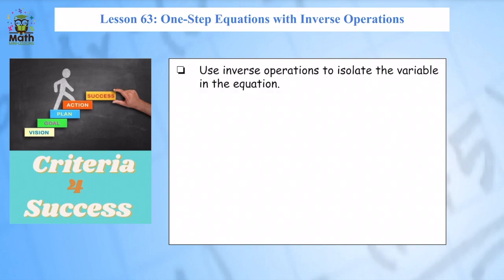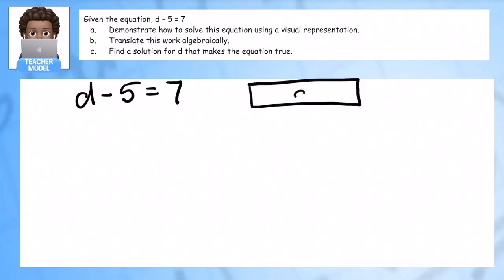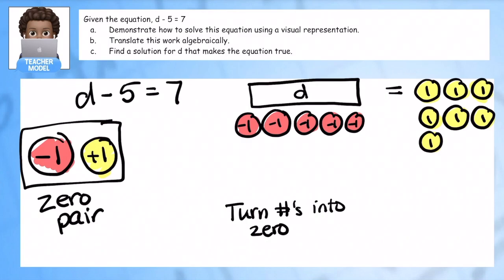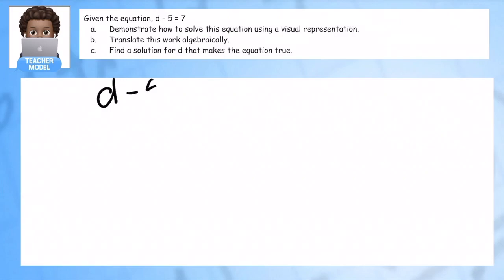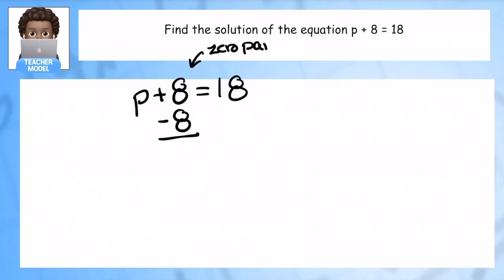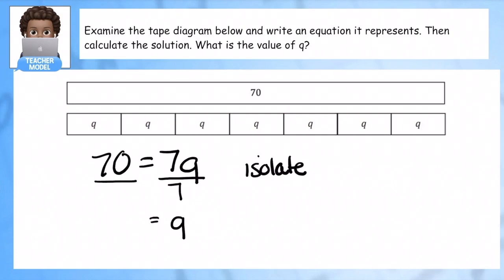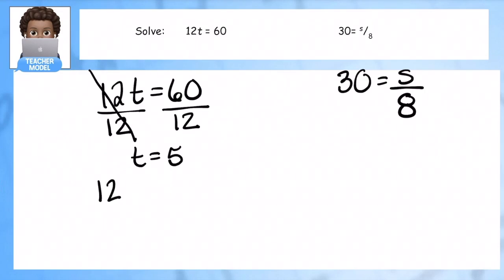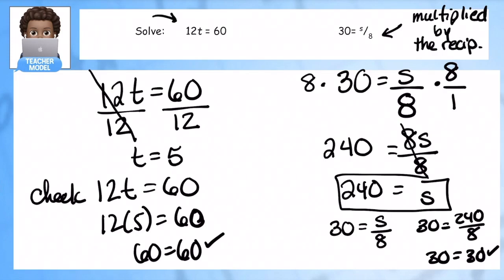How are equations different from expressions?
6th Grade, Lesson 63: One-Step Equations with Inverse Operations
How do we find the value of variable in an equation?

You CAN solve one-step equations using inverse operations and check my solution by using
substitution.

1. Understand what the inverse operation pairs are (can also connect to order of operations work).
2. Isolate the variable to solve the equation.
3. Verify the validity of their solution using substitution.